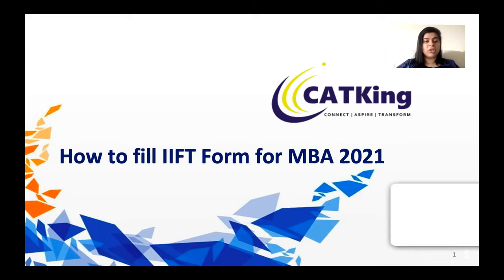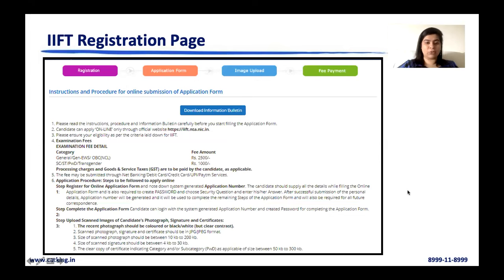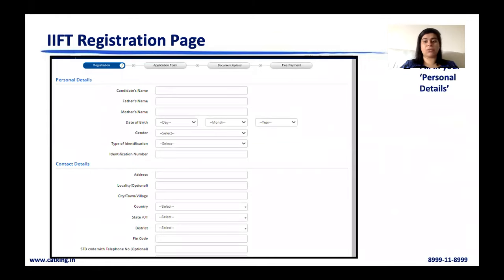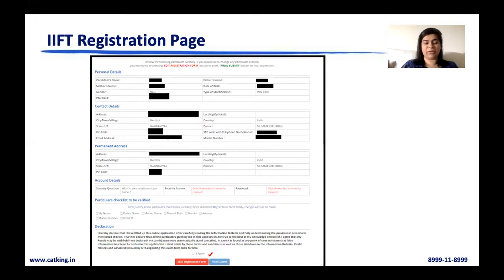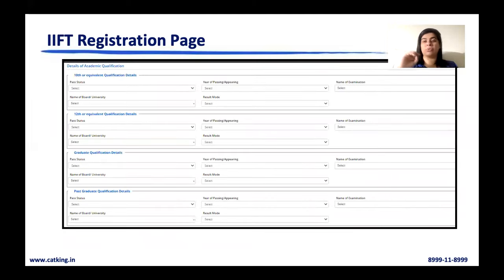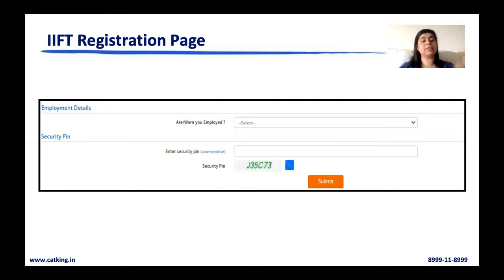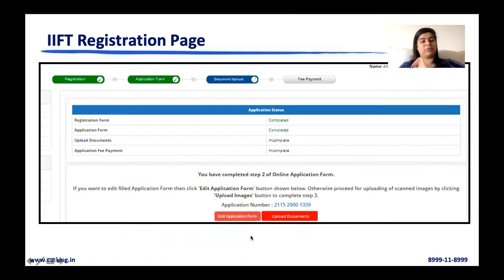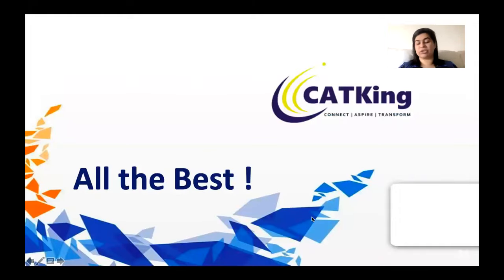IIFT Deadline 15th Oct: Step by Step Guide to Fill Application Form